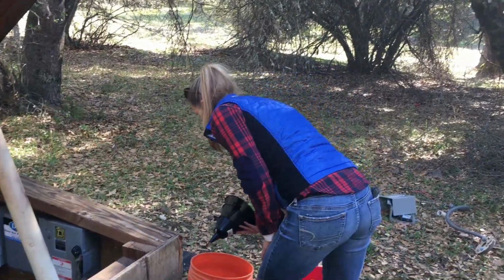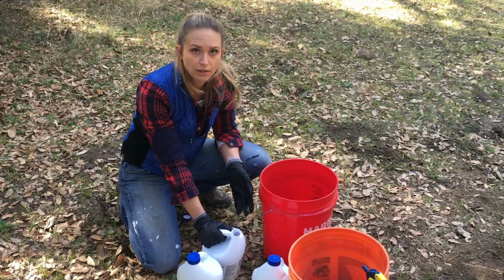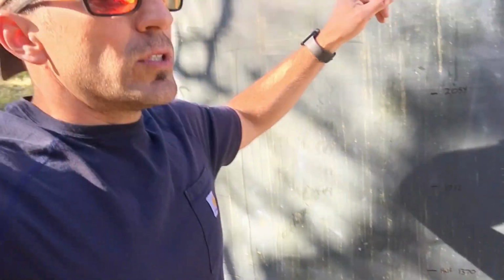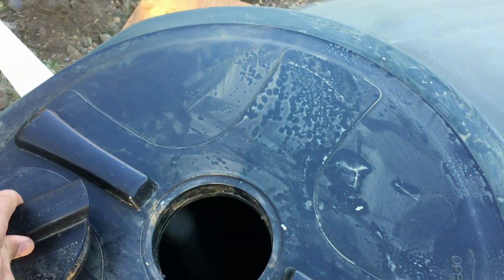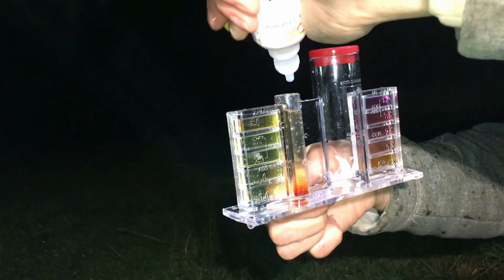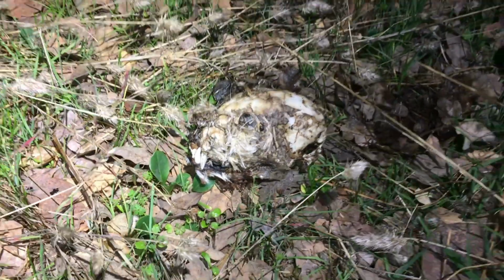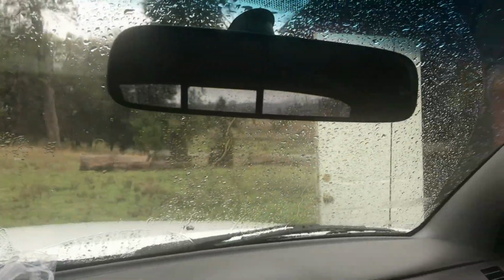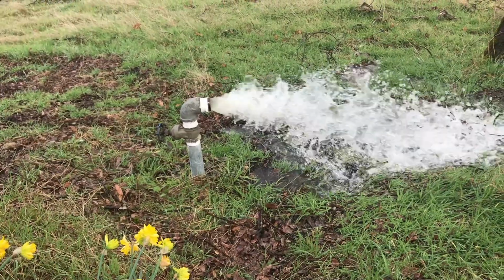Chlorinating our Water System - On The Homestead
Using bleach to disinfect our wells and our water system. After we found coliform in one of our wells we had to find a way to treat our whole water system to ensure that the water is safe to use.

DID YOU KNOW! We give back to veterans, trails and charities each quarter and your viewership, likes and subs helps our channel do that. So THANK YOU!